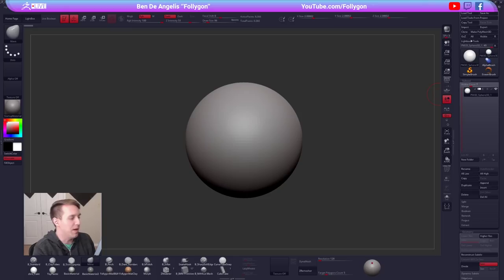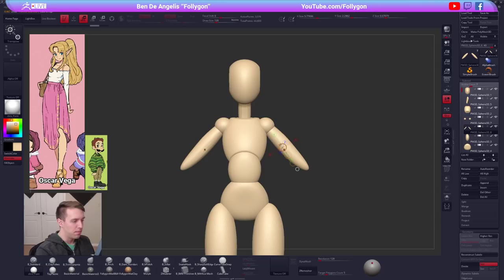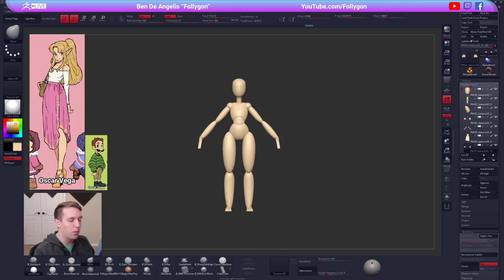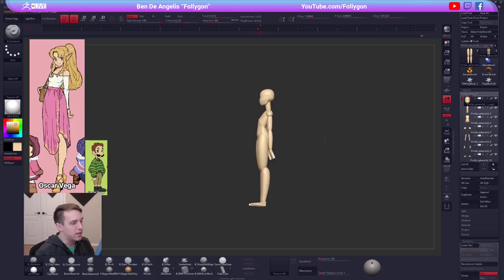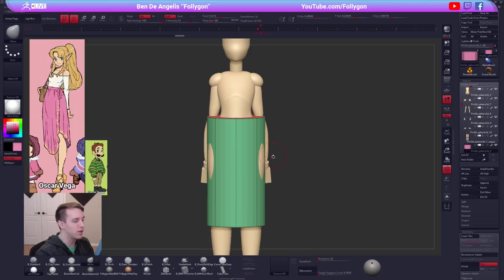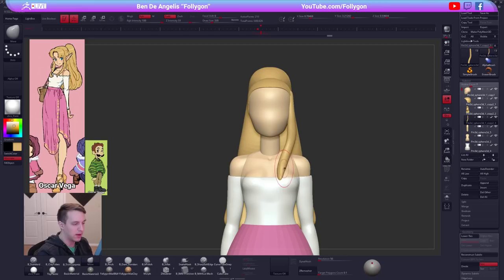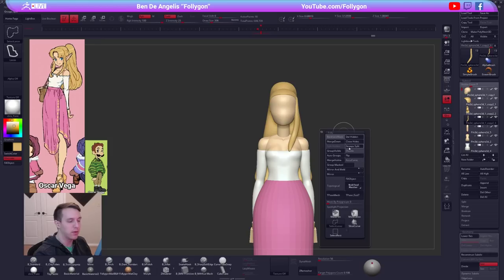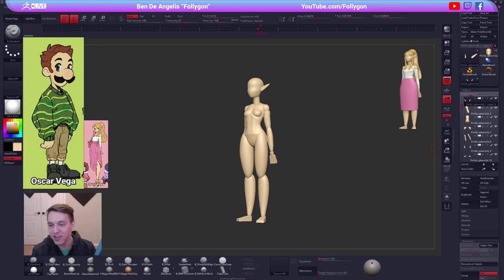Stylized Character Sculpting - Ben De Angelis "Follygon" - Episode 25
Concept by: Oscar Vega
Ben takes some 2D Super Smash Bros. concepts and turns them into 3D characters!  Be sure to catch the live broadcast to follow along and hang out!